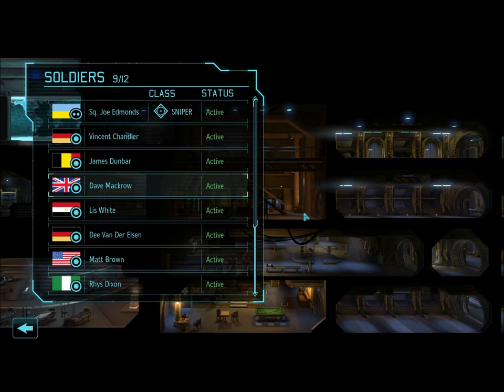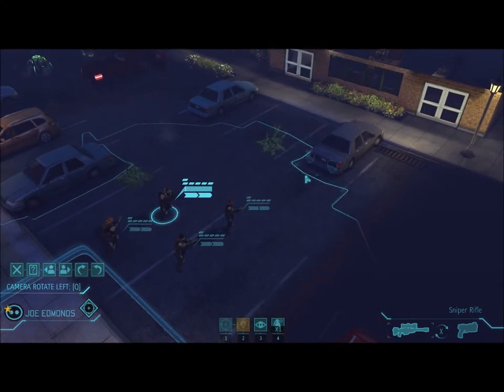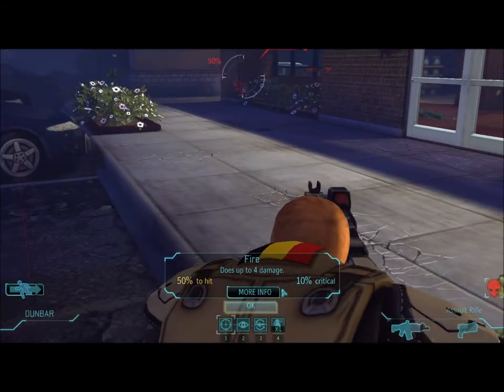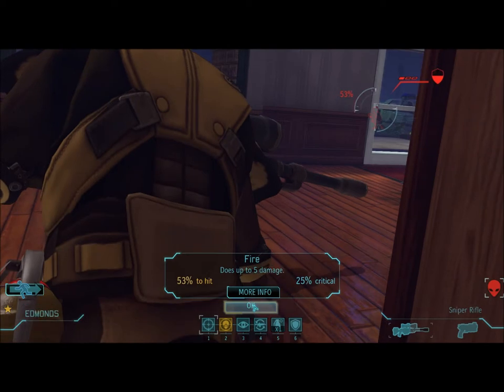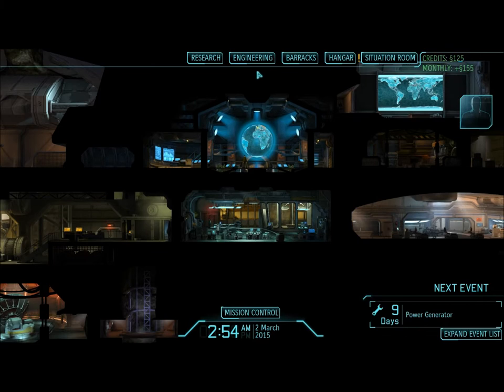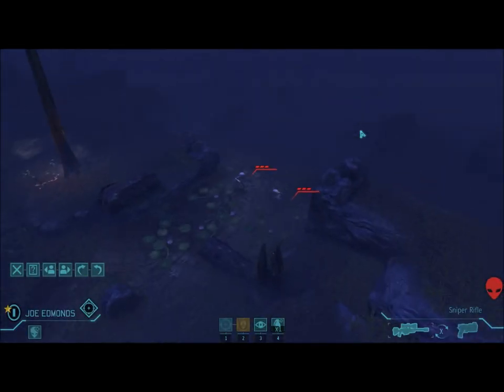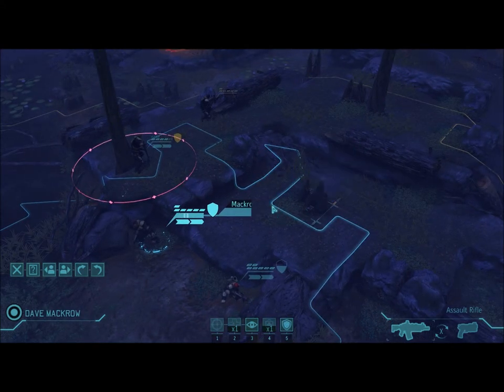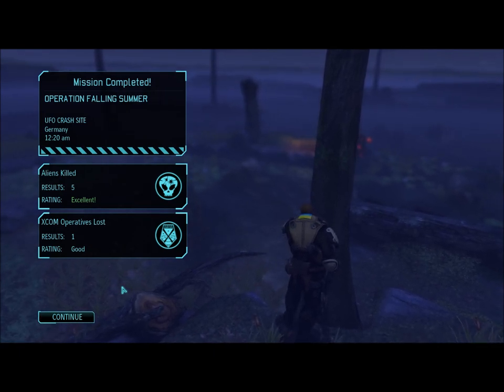Let's Play: XCOM: Enemy Unknown #1 - Joe "Eaten By Spiders" Edmonds: Crackshot Sniper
Let's Play XCOM! My new run though of XCOM starring my friends! Follow their adventures against the alien threat.
Episode 1 - The team and our first fatality
Current Lineup:
Sniper Joe Edmonds
Vincent "Pleasant Kenobi" Chandler
"Captain" James Dunbar
Dave "Big Dave" Mackrow [DECEASED]
Lis "Go, Go Gadget Wife" White
Dee Van Der Elsen
Matt Brown
Rhys Dixon
Katie Mustoe
Sq. Mike Perry
Adrian Anderton
Danny Paige